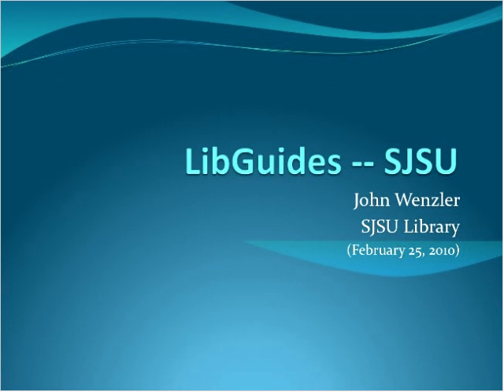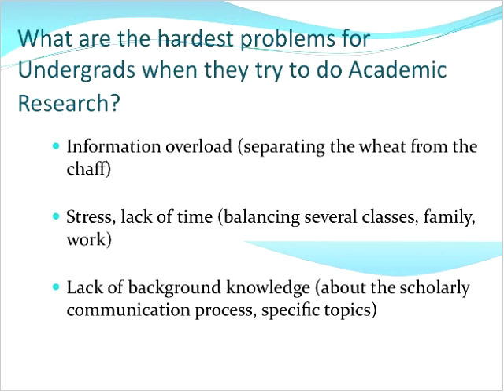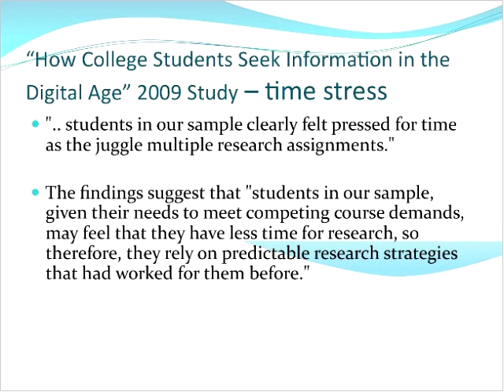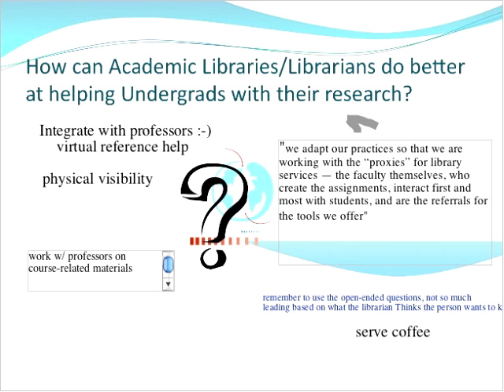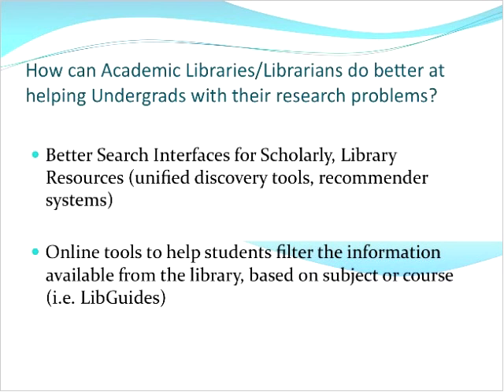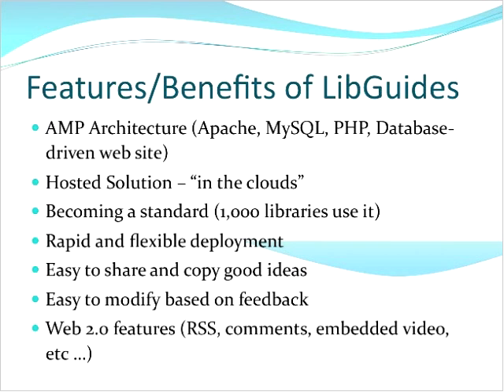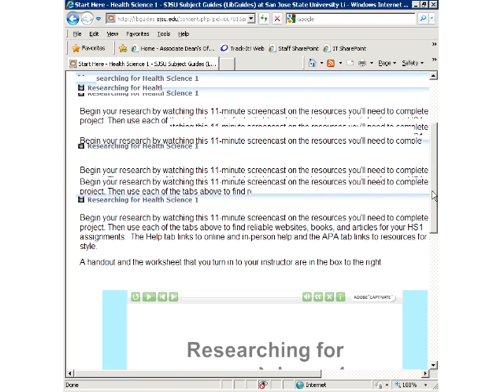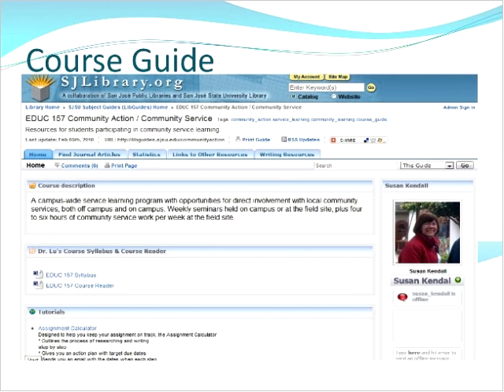LIBR 251 - John Wenzler - 2/25/10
Speaking on LibGuides - John Wenzler, Associate Dean for Digital Futures,Information Technology and Technical Services, Dr. Martin Luther King, Jr. Library, San Jose State University